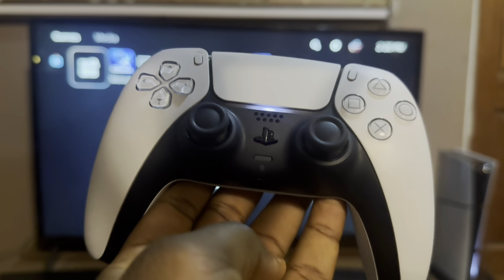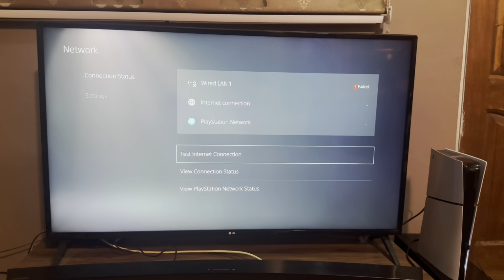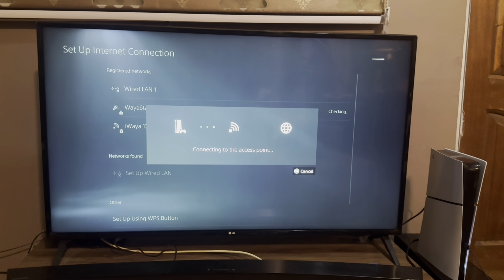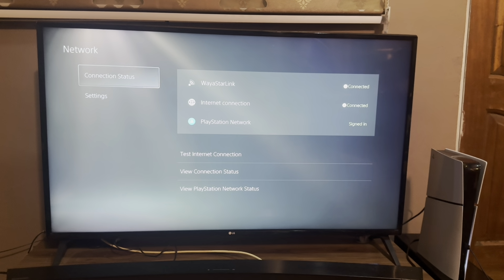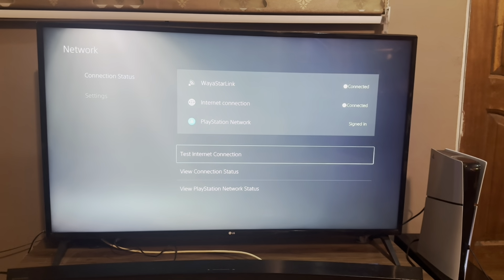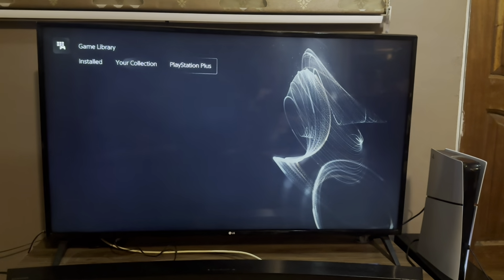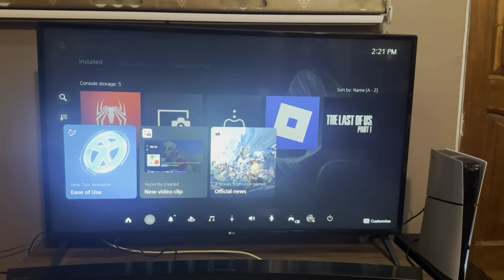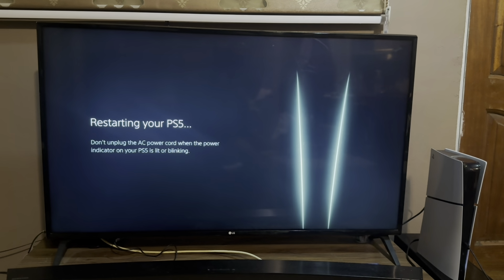How To Fix SU 101193-3 Error in PS5 (2026 Updated Tutorial)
Discover step-by-step instructions to fix the SU 101193-3 error on your PS5 to ensure smooth gaming experiences without interruptions.